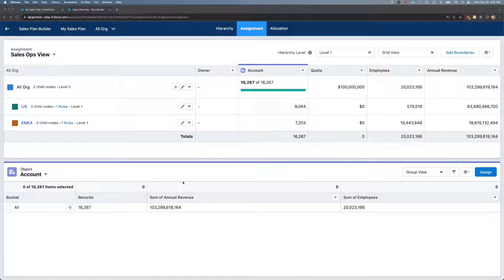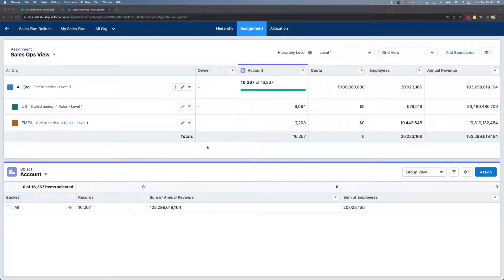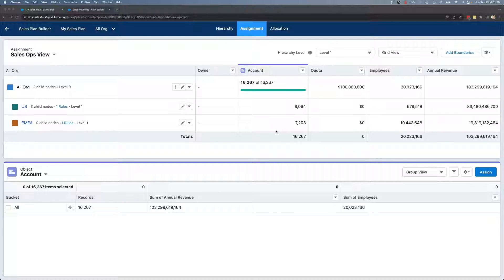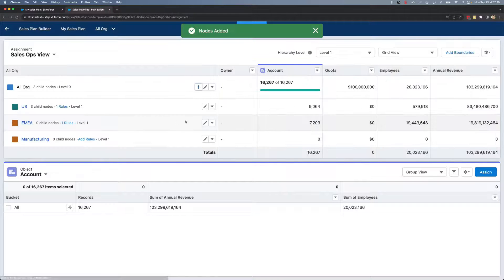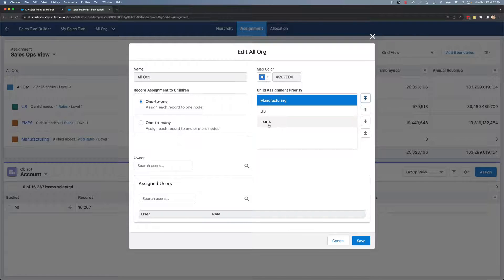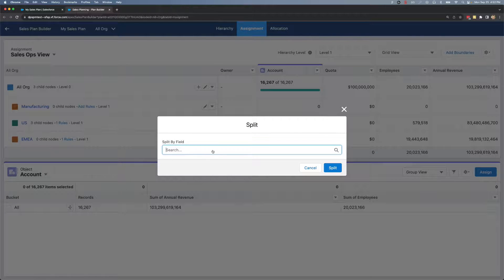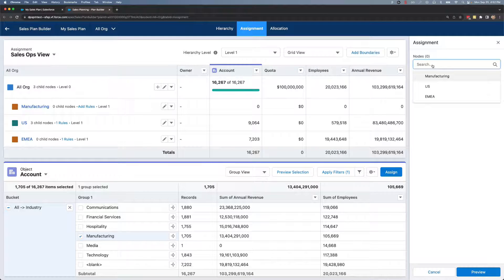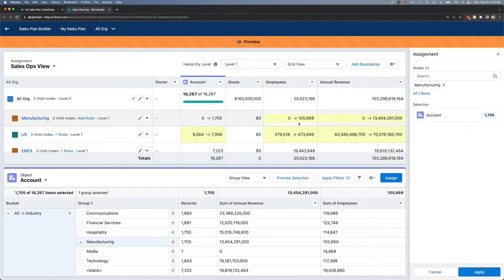How to Create Account Segments in Sales Cloud | Salesforce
In this video, we'll take a look at how we can create account segments within the Sales Cloud Sales Planning Go-to-Market Hierarchy.  To better allocate resources and tailor their approach to different types of customers, most businesses will do some form of segmentation. Let's see how this works in Sales Cloud.

Learn more about engaging buyers and closing deals with Sales Cloud, the #1 AI CRM